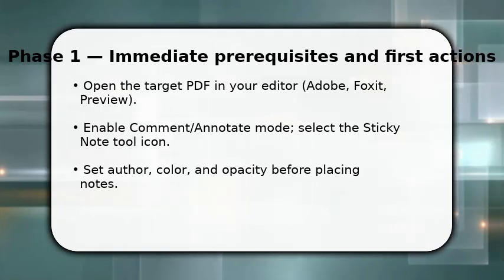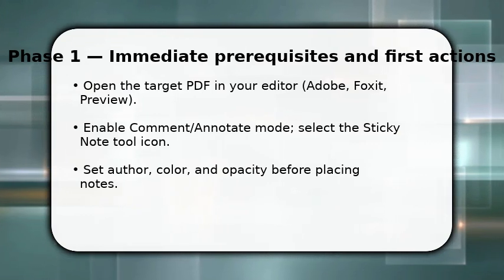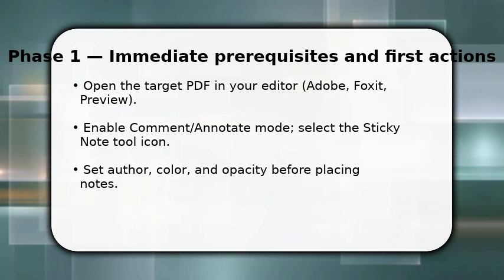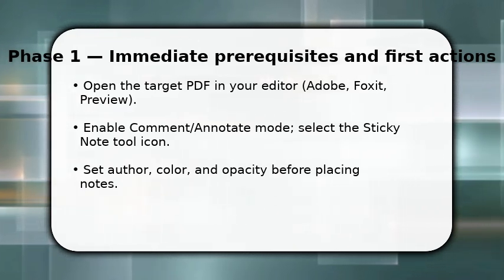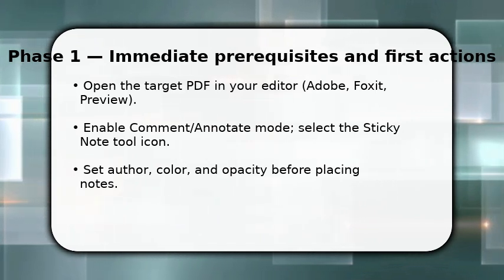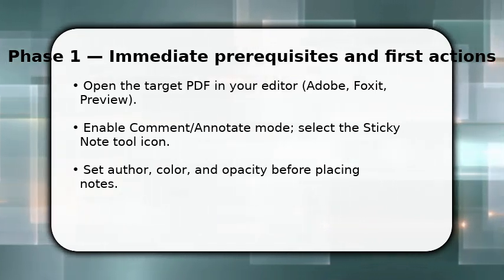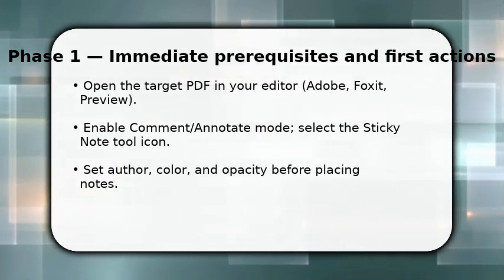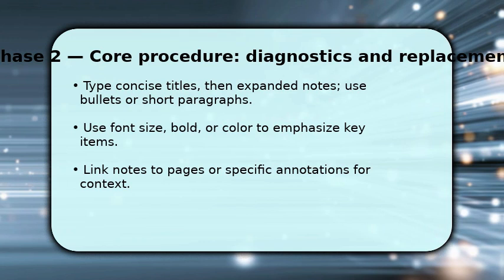How to Make Sticky Notes in Pdf (updated)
How to Make Sticky Notes in Pdf (updated) | 🔒 Surfshark VPN Deal — Stay private and secure. $1.99/mo + 3 Months Free ▸

Learn the updated method to create custom sticky notes directly within PDF documents. This tutorial guides you through adding interactive annotations that can be easily moved and removed, enhancing your document organization without leaving any residue.

create sticky notes pdf, interactive annotation in pdf, pdf marking tools update, sticky note PDF tutorial, non-permanent annotations for documents